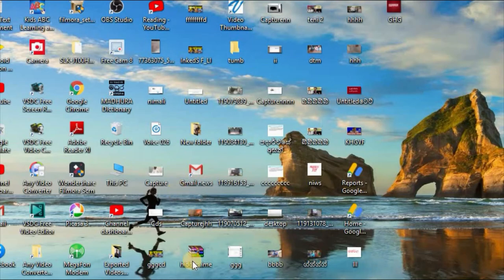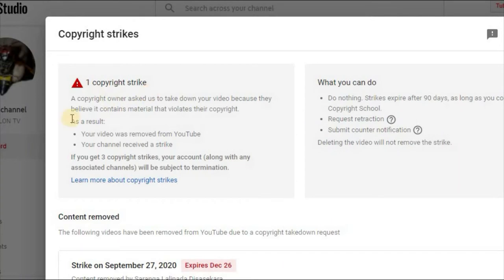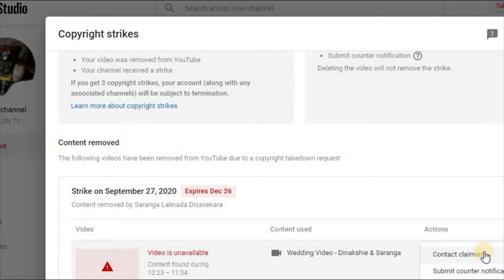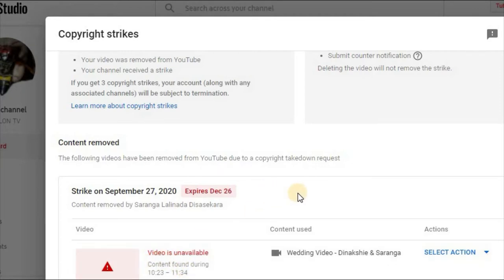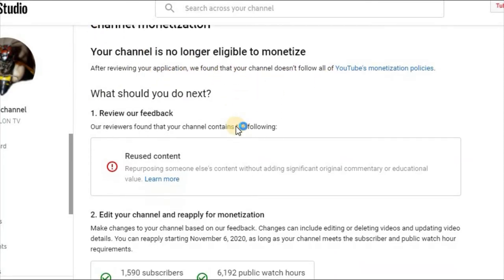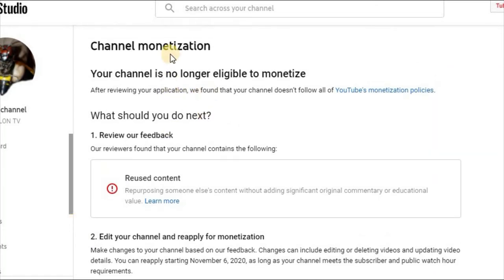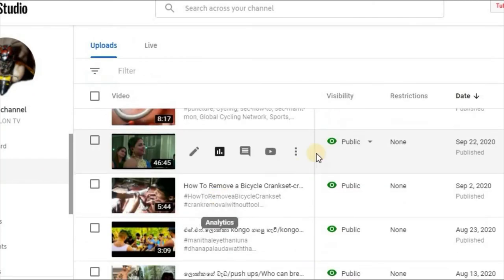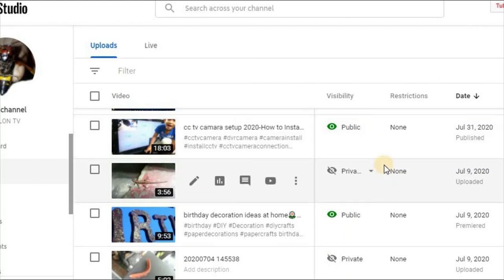YouTube Copyrights Explained Sinhala / Copyright Strike Sinhala (2020)/removed by Saranga Disasekara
What is a copyright? Why is a copyright coming? This video is about that.
The content of the video is not meant to offend anyone.
The following comments give me suggestions,
   Welcome to cylon tv,.join with us,
                 cylon tv will provide you knowledge about everything such as Tech reviews, Sports,  Politics, History,electronic,hunting, animal and many more. cylon tv is a channel you should subscribe if you want to stay updated.